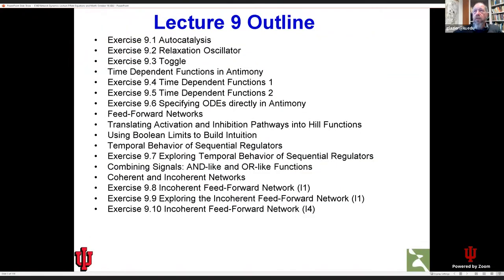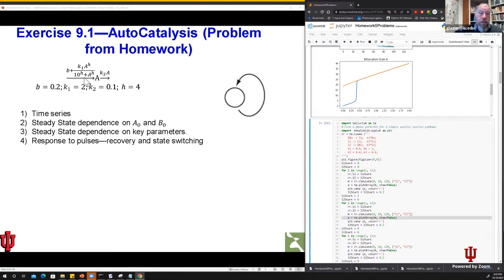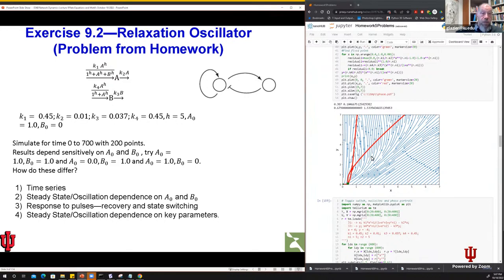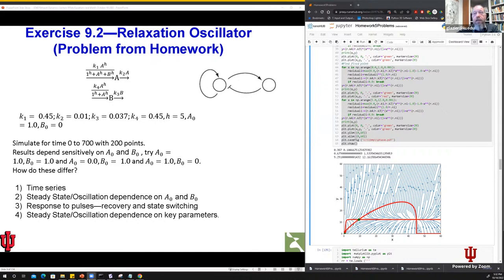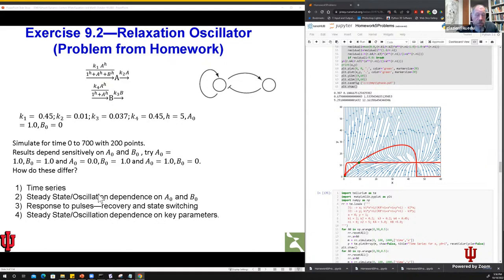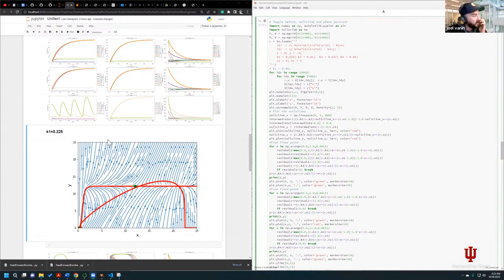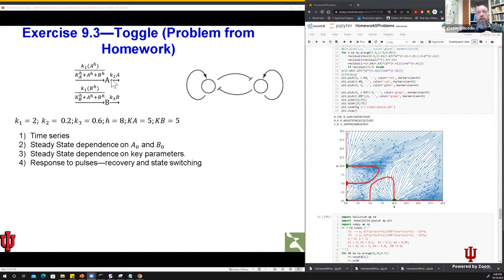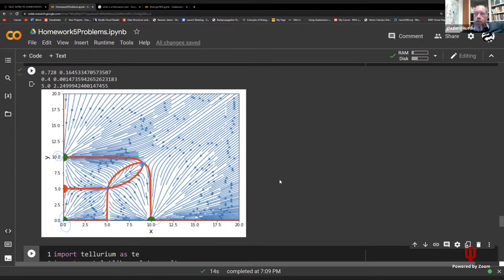ENG340/542 Lecture 9 Network Modeling Analyzing Motif Statics and Dynamics October 18 2022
ENG340/542 Computational Bioengineering Network Modeling Lecture 9, October 18, 2022

Analyzing Motif Statics and Dynamics

Engineering 340/542 teaches how to model network dynamics using the Tellurium/Antimony model specification framework and Python-based Jupyter notebooks. The course covers the basics of developing simple metabolic, cell-signaling, gene-regulatory and pharmaco-kinetic network models and fitting models to experimental data. The ninth lecture explores the dynamical-systems analysis of autocatalysis, oscillatory and toggle motifs. The course uses the nanoHUB deployment of Tellurium Since nanoHUB is a free resource, anyone who is interested can create a nanoHUB account and learn along with us.

Detailed Outline:
Dynamical Systems Analysis of Steady States, Bifurcations and Dynamics of Motifs
Exercise 9.1 Autocatalysis
Exercise 9.2 Relaxation Oscillator
Exercise 9.3 Toggle